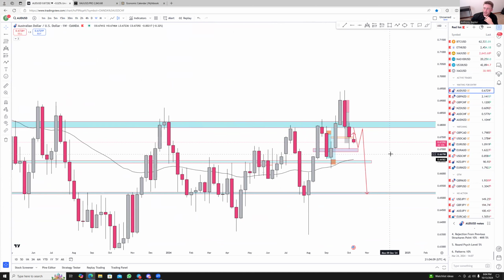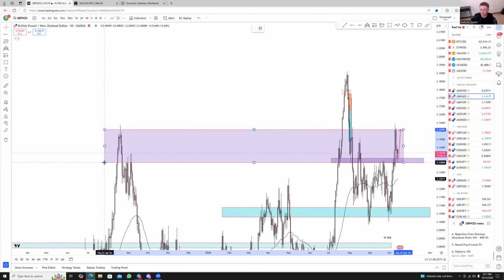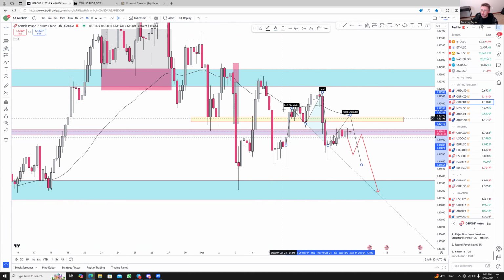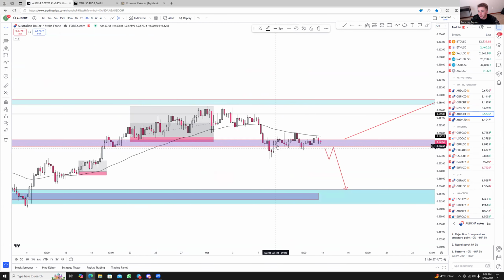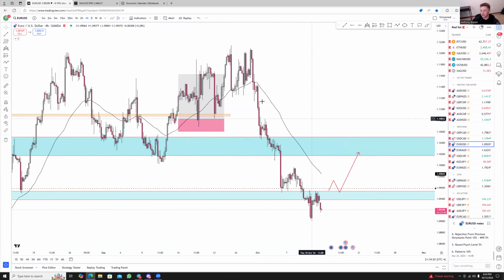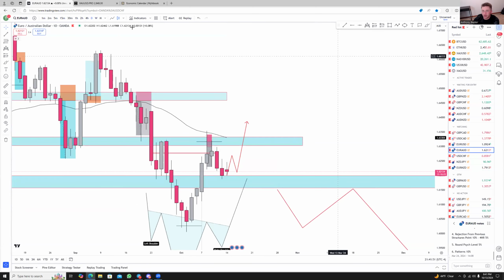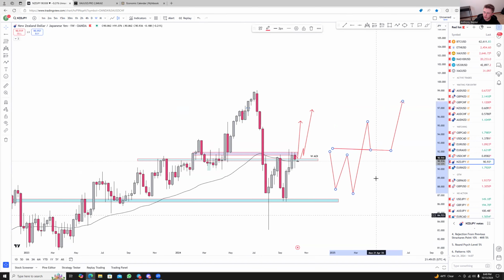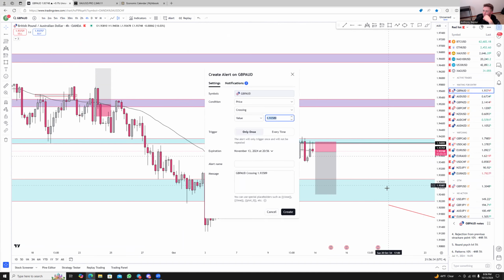Weekly Watchlist breakdown 10/13/24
In this Video I will be going over my weekly watch list for the week of 10/13/24

No representation is being made that any account will or is likely to achieve profit or losses similar to those depicted on the ReconTradingLab Telegram